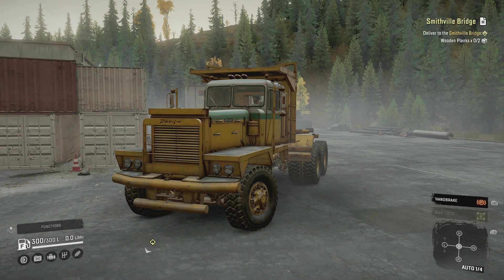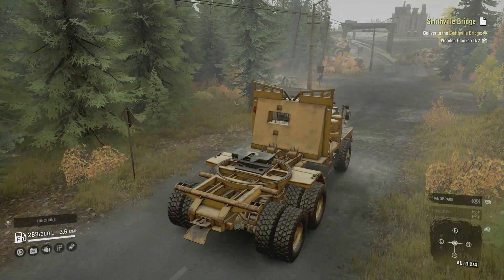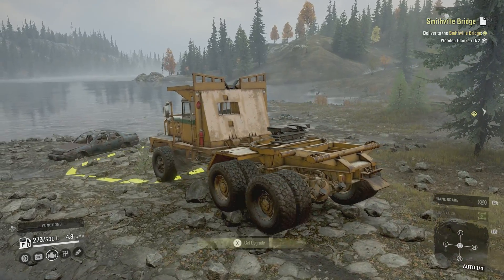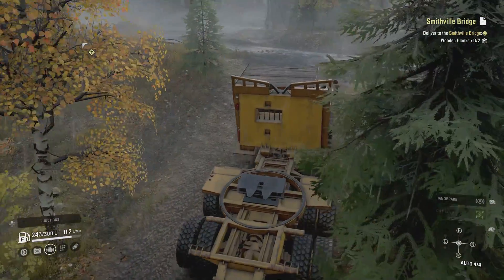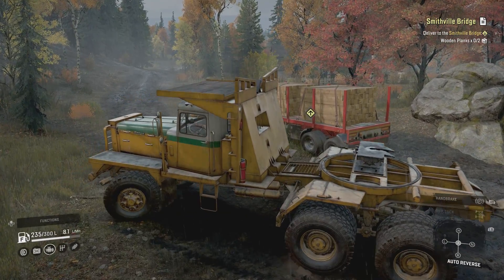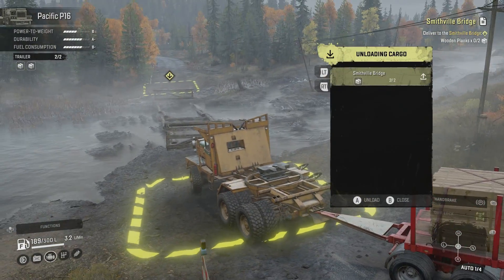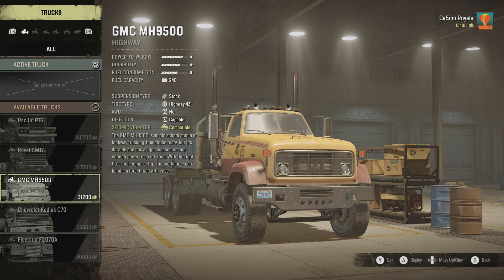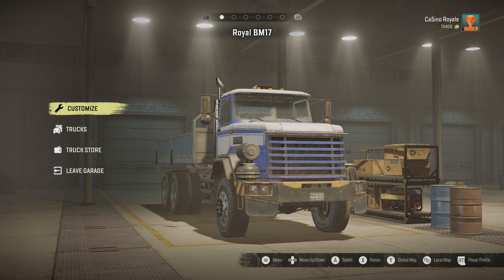Who Needs Bridges ? - Snowrunner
While the main aim of today is to build a bridge in one of the Snowrunner maps, it turns out the truck i am using kind of doesn't really need them... it is quite the beast.